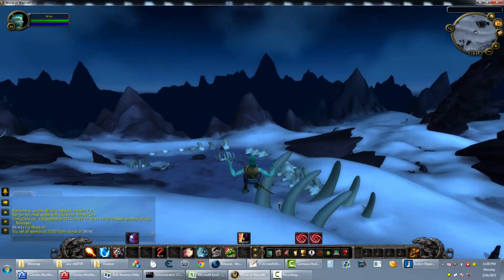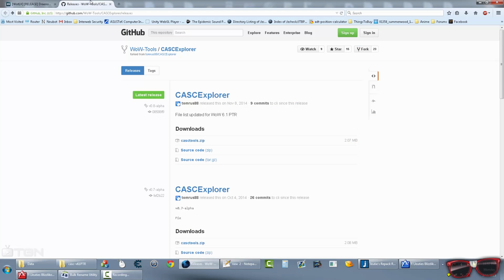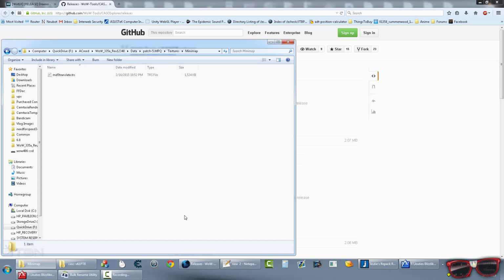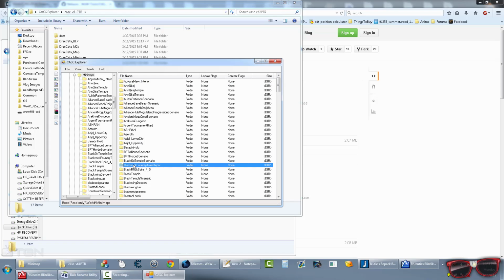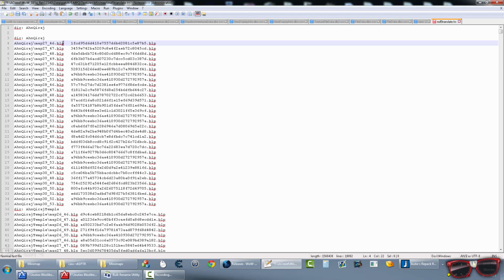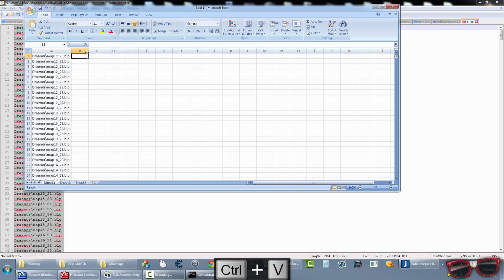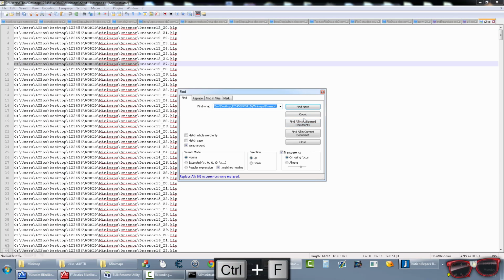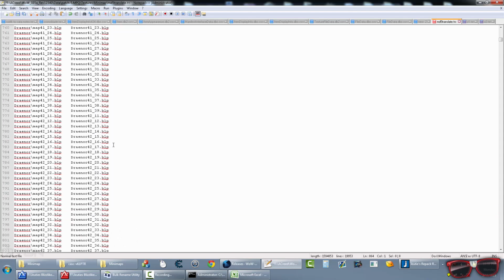World of Warcraft 3.3.5a - Minimaps for Draenor Map - Tutorial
This is a tutorial for slp13at420 from emudevs.com asking about the minimaps.  It's relatively easy and can be performed in a few minutes normally, but because I'm explaining stuff, it takes a lot longer than it should.

The music I'm using is available to BBTV/TGN YTuber Partners, if you want to get partnered, then check out a little page I put together detailing the minimum requirements and my personal tips over at my

The titles are "Cumulus" and "Baby Come Along"